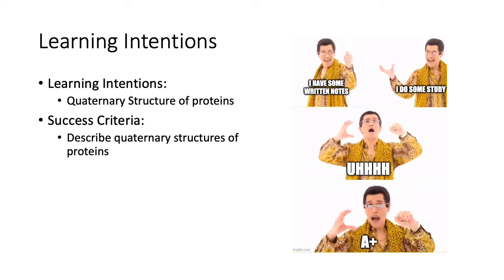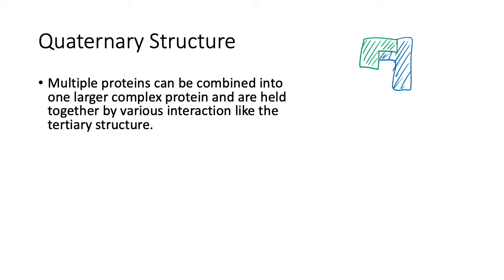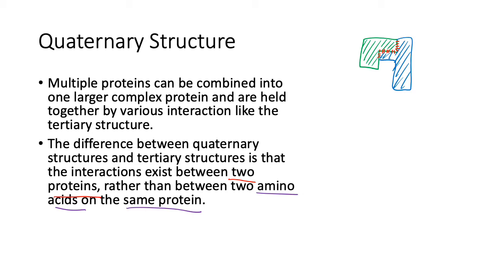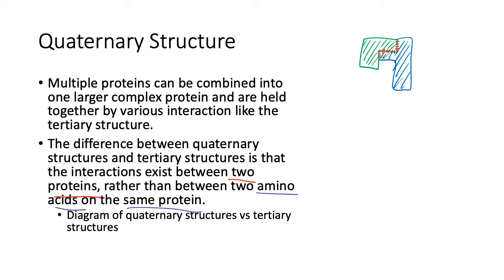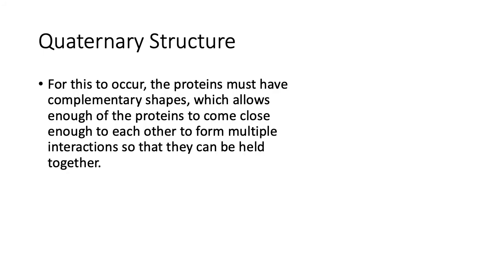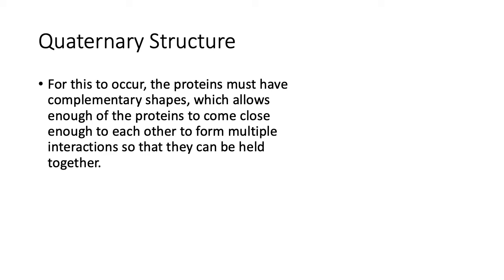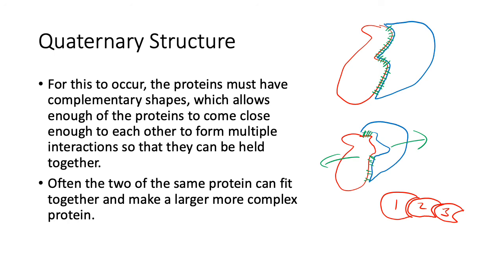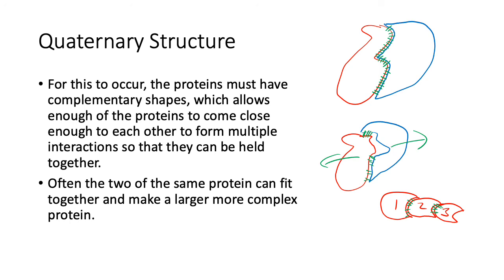PPS14 - Protein Quaternary Structure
WACE Year 12 Chemistry - PPS - Protein Quaternary Structure